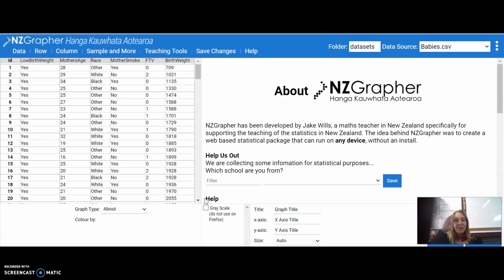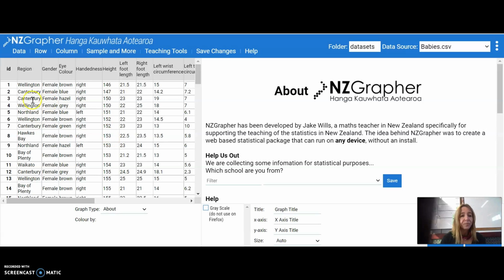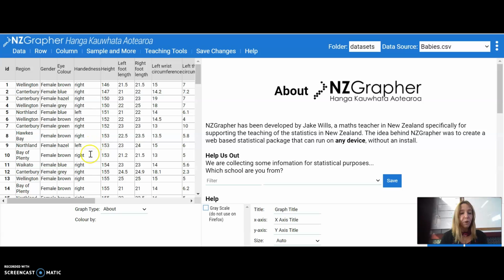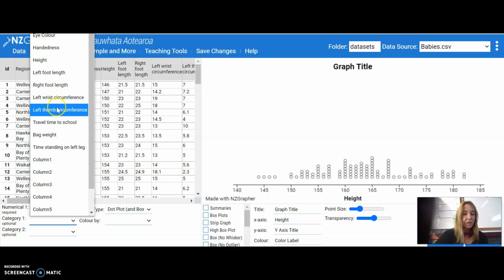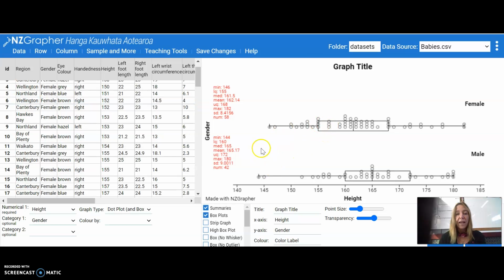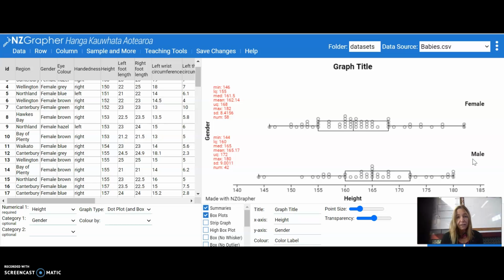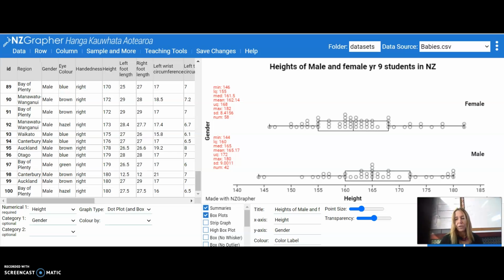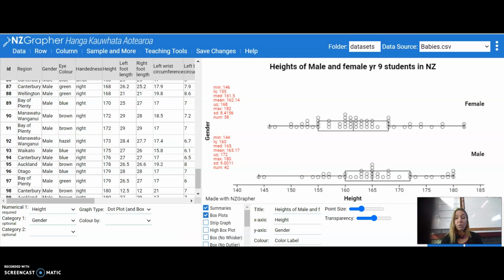uploading data to NZgrapher